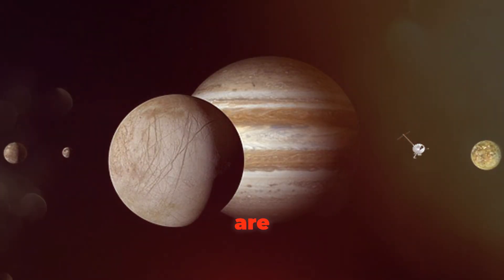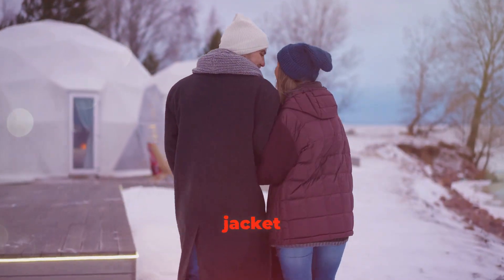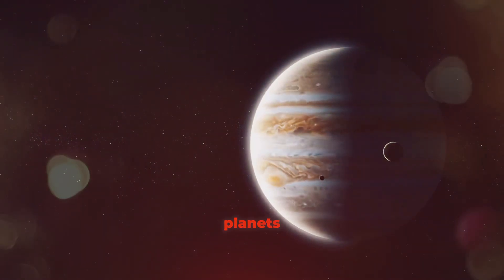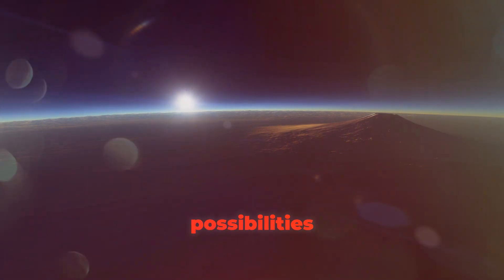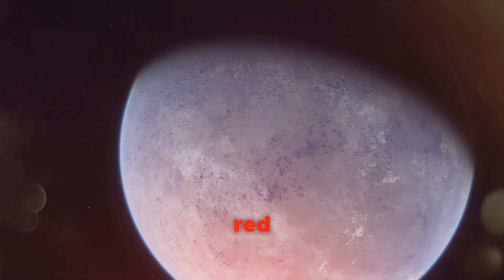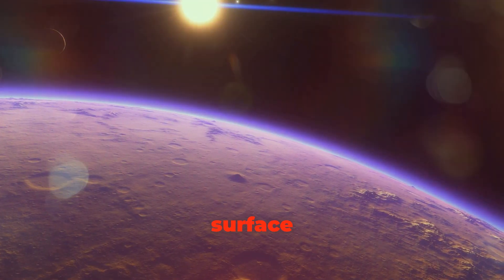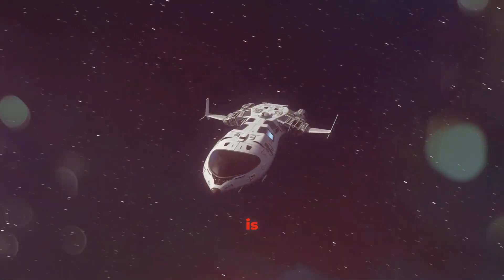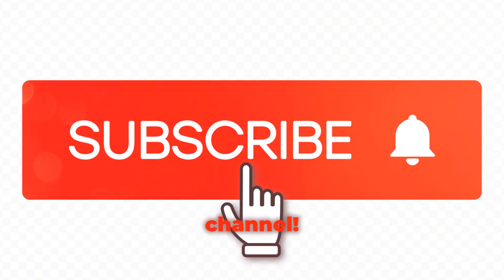Exploring Habitable Planets: A Fun Space Adventure!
Hi, space explorers! 🪐✨ Join us on an exciting journey across the galaxy as we search for planets where life might exist! 🌎👽

In this adventure, we’ll:
🌟 Learn what makes a planet "habitable" (like water, air, and the right temperature!)

Get ready for amazing facts, colorful animations, and an interactive space adventure designed for curious kids like YOU!